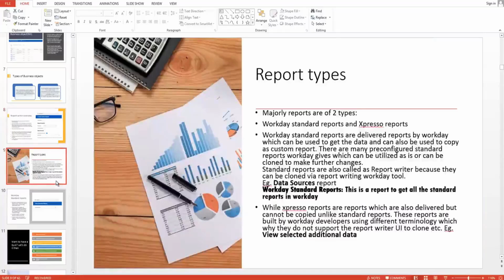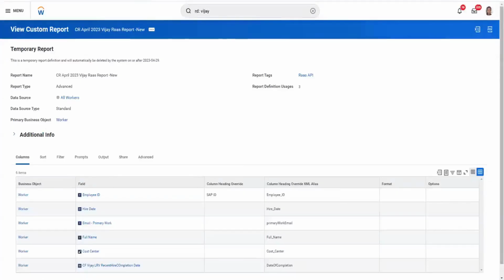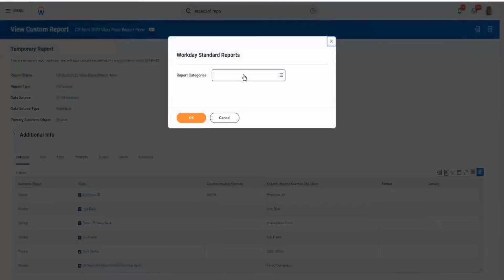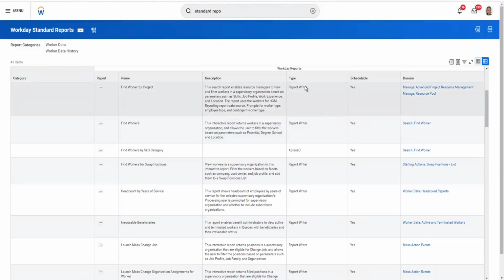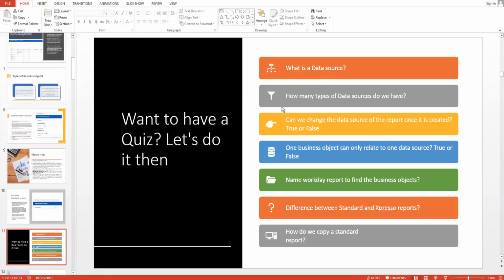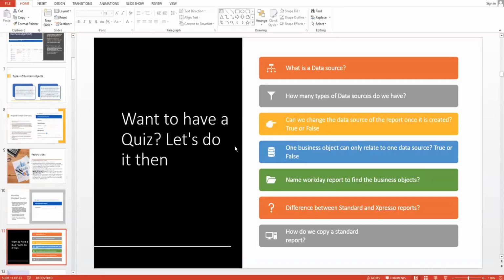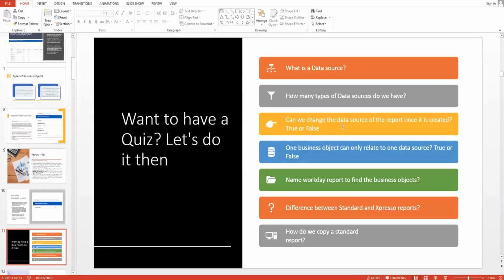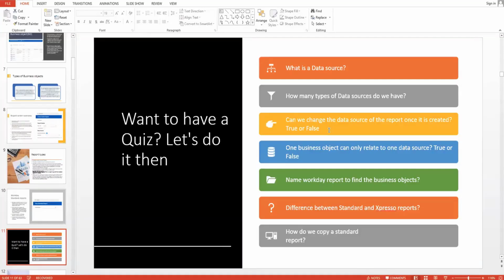Understanding Workday Reporting: Standard, Express, & Custom Reports | Workday Reporting Improvement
Workday Integration Interview Questions and Answers Masters Program. Get registered now! heresystudies.org

Here are the main concepts covered in this video:
The speaker begins by explaining the difference between Standard Reports and Express Reports in Workday. Standard Reports are created using the same functionality as Report Writer and are clonable, meaning they can be run and scheduled without modification. Express Reports, on the other hand, are created using different terminology that is not yet open to customers or partners, and cannot be cloned.

The speaker then discusses the use of Standard Reports versus Express Reports. Standard Reports are suitable for scheduling and do not require cloning, while Express Reports cannot be cloned and may require customization before use.

Next, the speaker covers the use of Report Writer to create custom reports. The Report Writer tool is open to normal platform, workers, normal partners, and customers, allowing them to create custom reports using clonable Standard Reports.

The speaker then covers the topic of data sources in Workday, explaining that Workday has two types of data sources
 Standard and Index. Standard data sources are not indexed, while Index data sources are indexed, making it easier to find specific data and quicker to access.

The speaker discusses the performance benefits of using Index data sources, particularly in cases where the population is large, the report is complex, and there are many calculated fields and filters. However, it is important to note that Index data sources only make a difference when there is a subsequent amount of data.

The speaker then covers the topic of changing data sources in Workday. Standard Reports and Business Objects cannot be changed after they are created, but the data source of a report can be changed if the new data source is sharing the same business object. The speaker recommends using Index data sources when choosing from current and potential future populations, and companies sometimes recommend doing the same when the reviewer is strict.

Finally, the speaker encourages the audience to change the data source of their report if there is an option for what population they are looking for and if an index data source is available.

Key Benefits:
Real-time Projects
Instructor-Led Training for Accelerated Learning
24*7 Technical Support

Skills you will learn:
Exploring Workday Report Writing Advanced Report Creation : Standard and Express Reports Report Writing with Report Writer Tool in Workday : Report Maximization: Report Writer vs Index Data Sources in Workday : Choosing the Right Data Source for Optimized Workday Report Performance : Changing Data Source of Workday Report after Creation : Understanding Data Sources in Workday: Standard and Index : Workday Index Data Sources Population Restrictions: Performance vs Complexity Trades Off : Prioritize Index Data Sources when Designing Workday Report Integrations : Business Objects and Data Source Changes in Workday Report Creation : Importance of Choosing the Right Data Source for Workday Reports